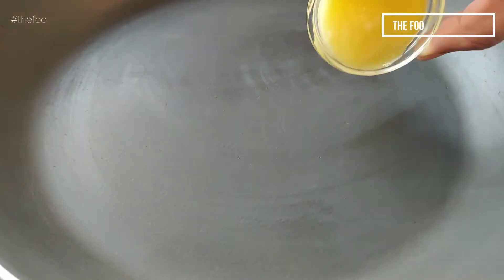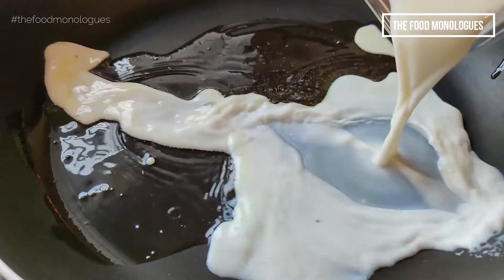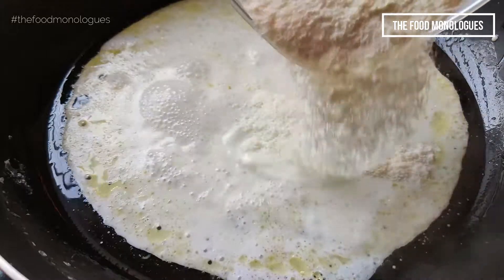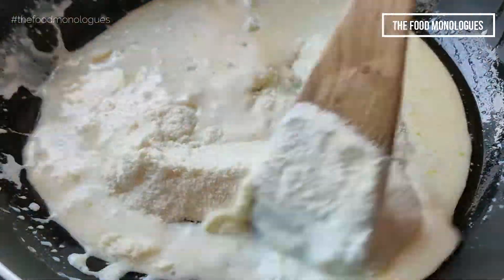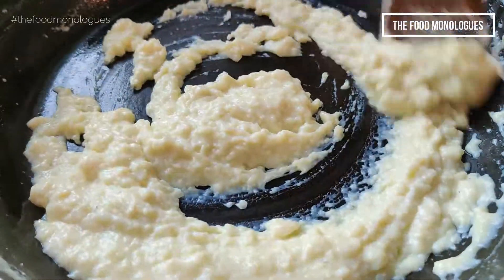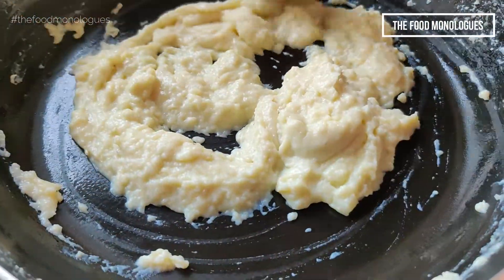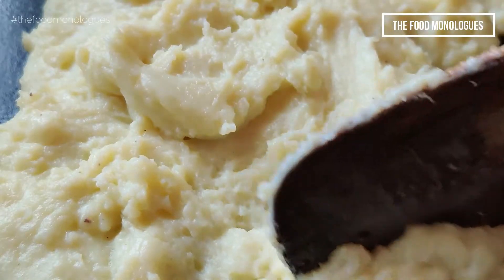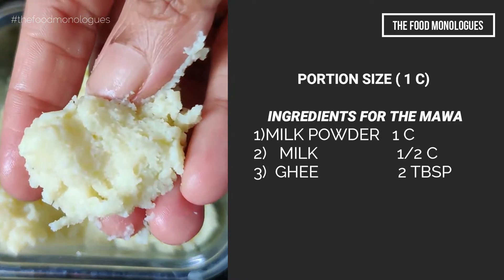Instant homemade Mawa or Khoya for Diwali Sweet Dishes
Mawa or Khoya is a basic ingredient which is prepared by boiling and desiccating milk which is a time consuming process. We a prepare Khoya instantly in actually 2 minutes of cooking. Do follow this recipe to make instant homemade fresh Khoya which is hygienically prepared and has same crumbly texture that we require for our sweet dishes

Do try them out and drop a comment to us if you like them

Gear Used
CAMERAS :
NIKON D750
NIKON D3300

LENSES:
Nikon AF-S Nikkor 50mm F/1.8G Prime
Nikor 85 mm prime 1.8g
Nikor35 mm prime 1.8 g

TRIPOD
Digitek DTR 520 BH (60 Inch)

LIGHTS
Osaka 18 Inches LED Ring Light 65W
Osaka Bi-Color LED Video Light OS 300 Mark III

OTG :
Morphy Richards OTG 52 lit

Microwave:
Lg 28 lit

Mixer:
Preethi zodiac
Morphy Richards hand Blender
Philips hand blender